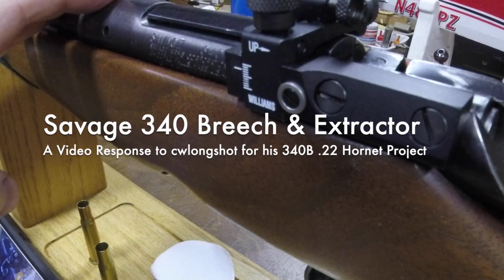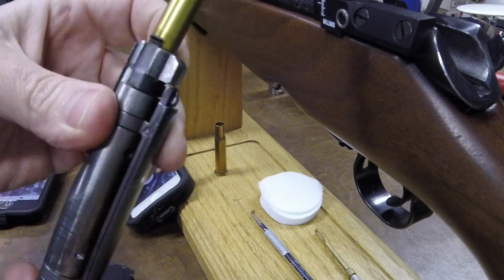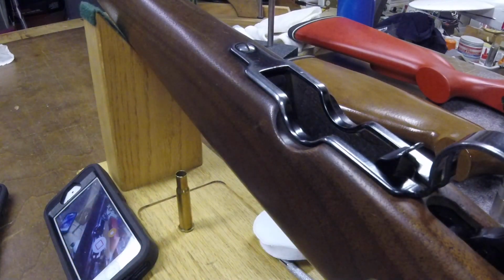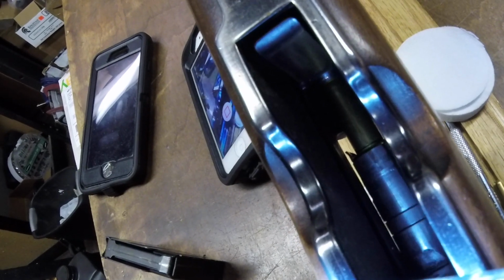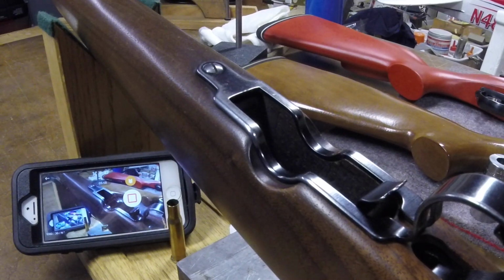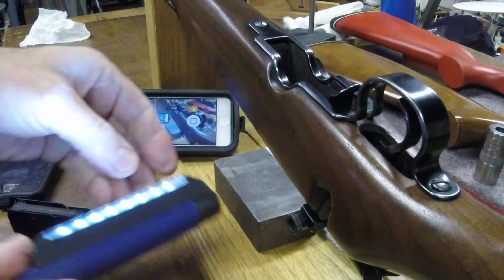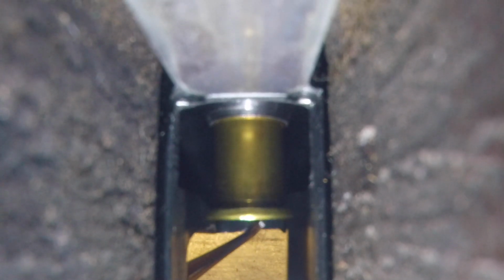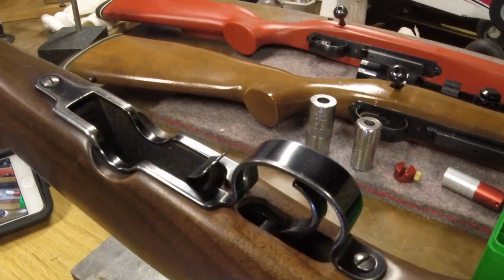Savage 340 Breech & Extractor - A VR to cwlongshot for his 340B .22 Hornet Project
A quick video response for cwlongshot that shows the barrel breech and extractor of a Savage 340A chambered in .30-30 Winchester.